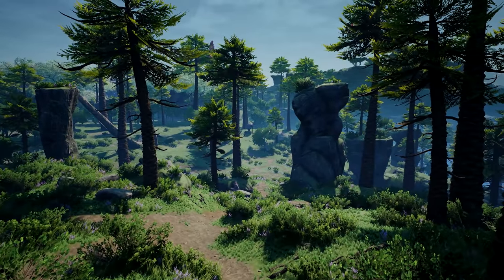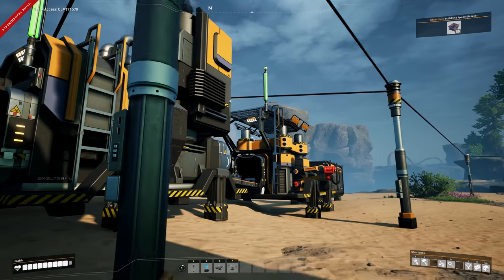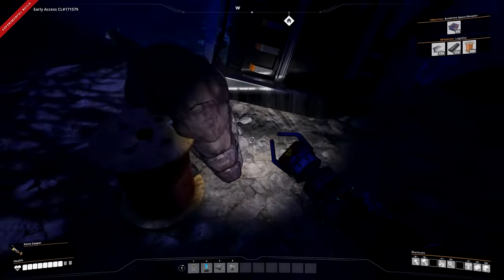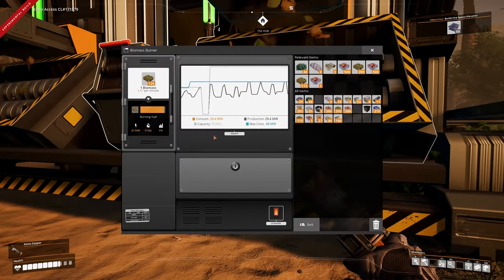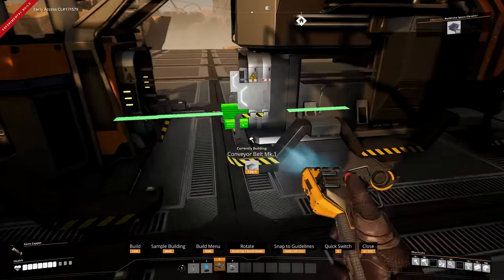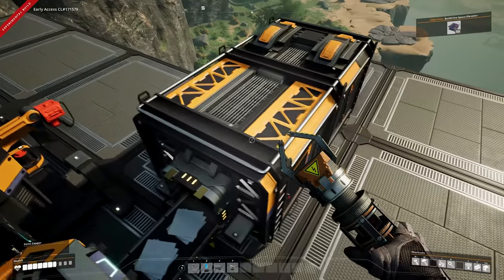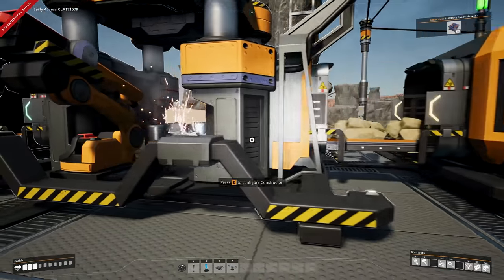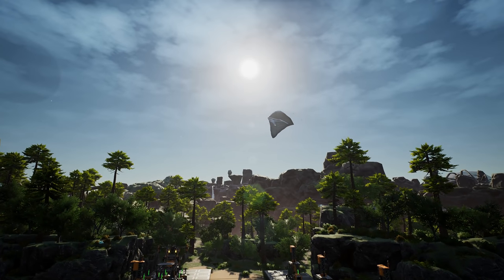100% EFFICIENT BASIC AUTOMATION for Satisfactory Update 5 - Part 1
100% EFFICIENT BASIC AUTOMATION for Satisfactory Update 5 - Part 1

Mon - 10am
Tue - 10am
Wed - 10am
Thu - 10am
Fri - 10am

Welcome to Episode 1 of the Lets Play series, where i will be creating a MegaFactory for the foreseeable future, i have over 7000 Hours within Satistifactory since the release back in March 2019. The gameplay will hopefully help new players and maybe even help the experienced aswell. I want to deiver the content to everyone. So we can all gain a smile and enjoy the game for what it is.

** Intro/Outro Song **
TheFatRat - Origin